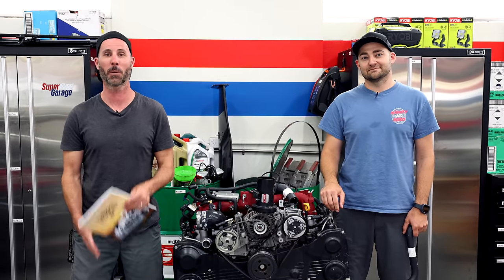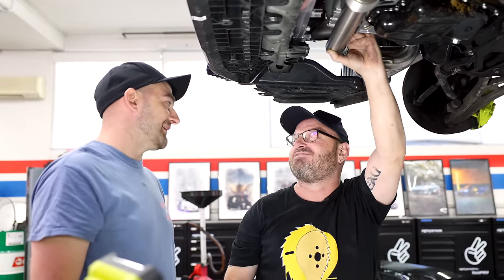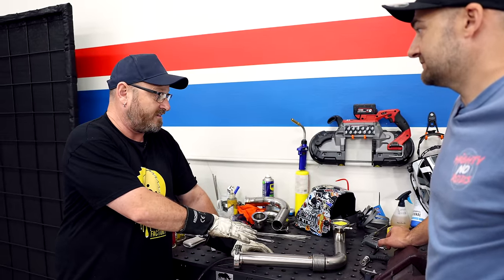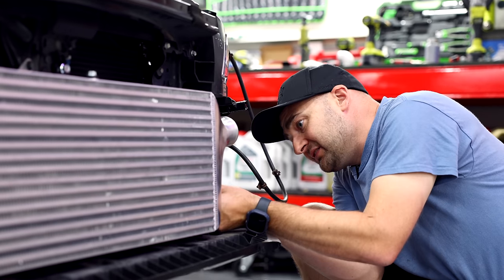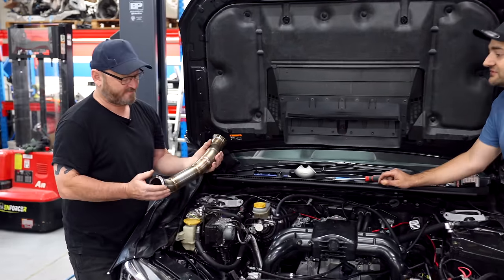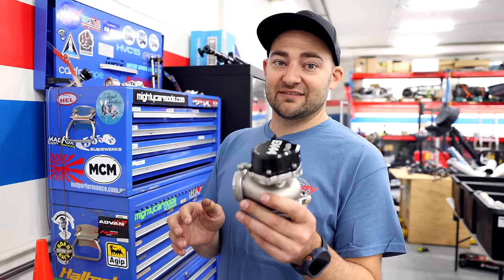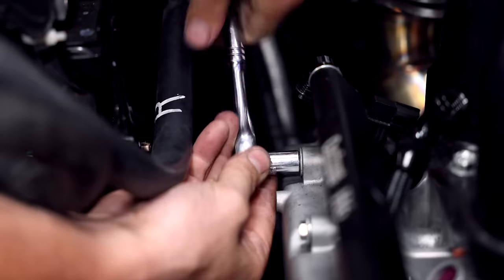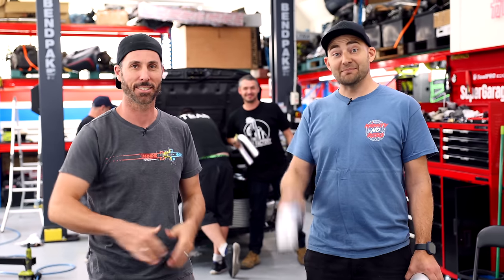BIG Engine Swap - BUILT H6 - Marty's Levorg Part 11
In the episode we go deep into fabricating custom turbo manifolds, fuel systems and an intercooler - all required to get this H6 engine swapped STI levorg as close to half a megawatt as we can.

Big thanks to Al, Woody and Benny for their help, check them out here: